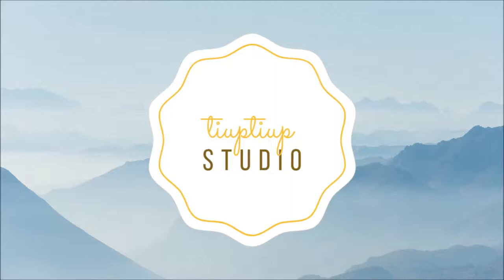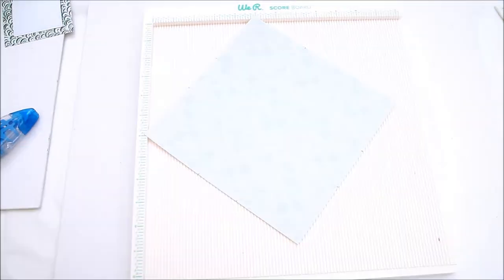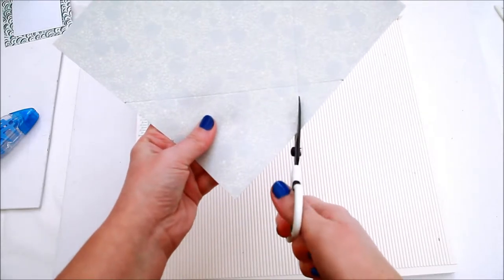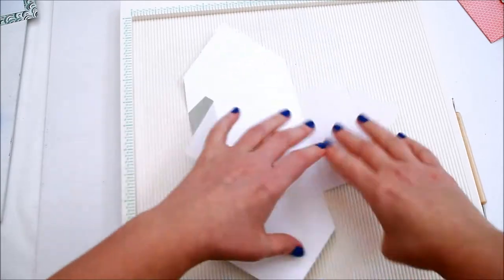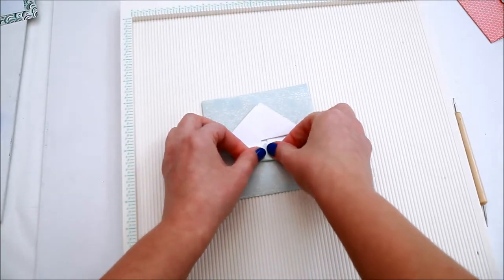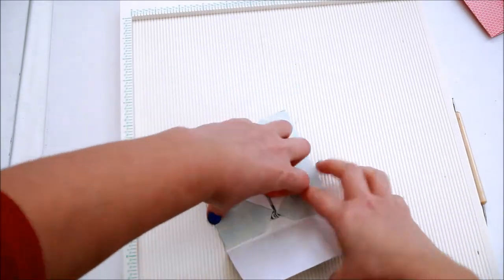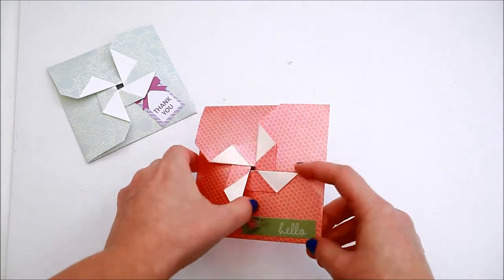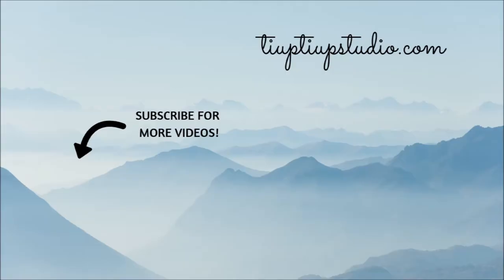How to make NOTELETS - Tutorial - Pinwheel-fold cards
In this tutorial I'm showing another version of the pinwheel-fold card, which could be used as "Be my Valentine" or "Thank you" cards. They're super easy to make and all you need is paper, no other fancy papercrafting supplies.